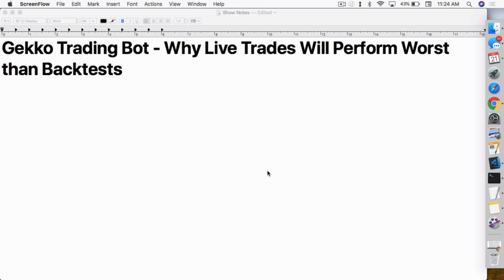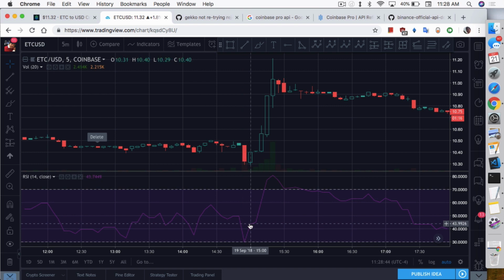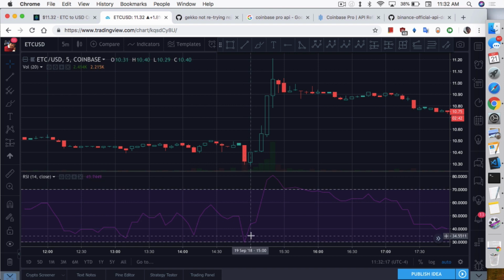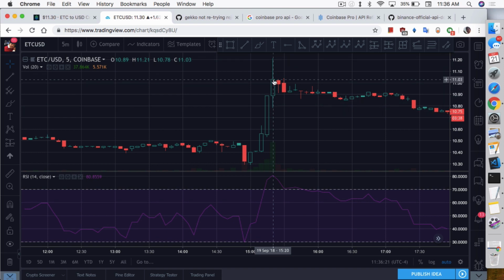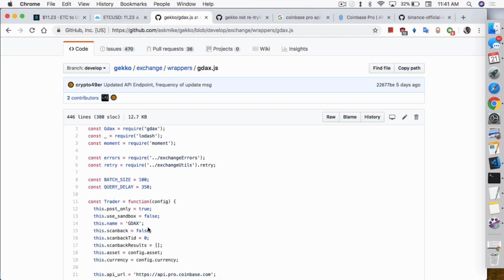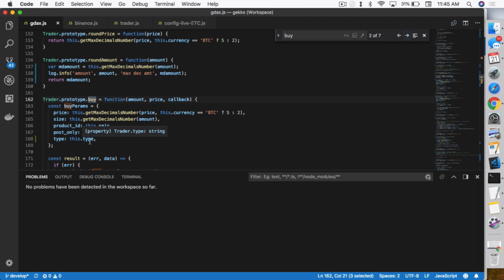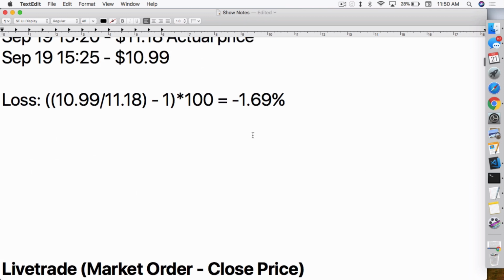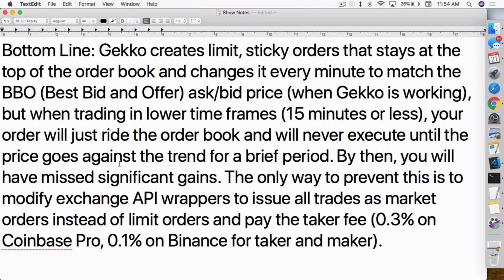Gekko Trading Bot - Why Live Trades will Perform Worst than Backtests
In today’s video, I explain why live trades doesn’t perform as well as backtest and how you can fix the problem.

,.-~*´¨¯¨`*·~-.¸-( Hardware Wallets )-,.-~*´¨¯¨`*·~-.¸

,.-~*´¨¯¨`*·~-.¸-( Exchanges )-,.-~*´¨¯¨`*·~-.¸

BTC: 1FhS1cxTvnAaMEZcsTSndFJDwkAQZAfTfv
LTC: LfeZYPJecyyPCJ2GzV2LWnUsoZoJKtx5mQ
BitShares: Crypto49er